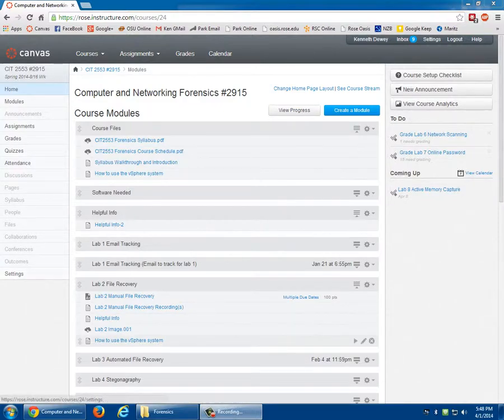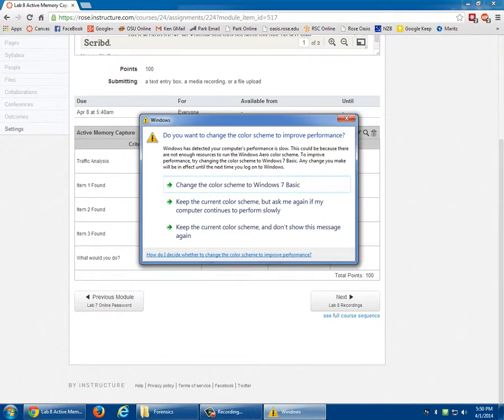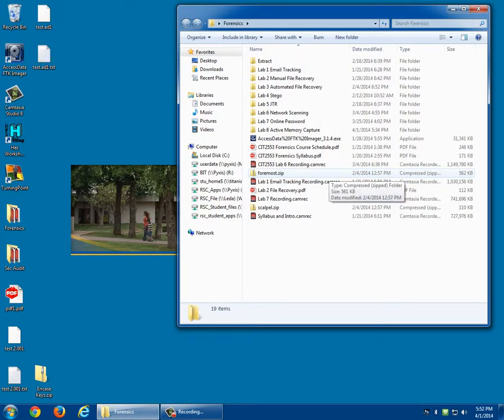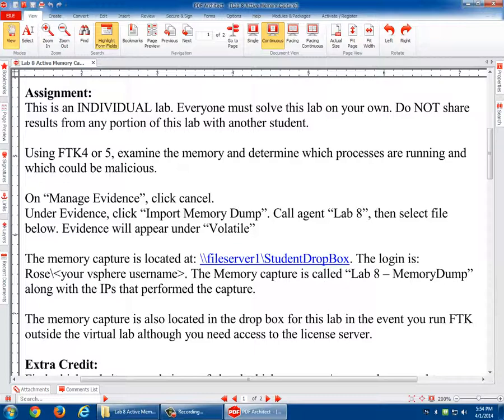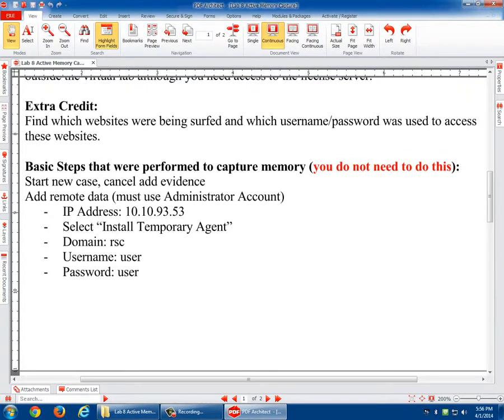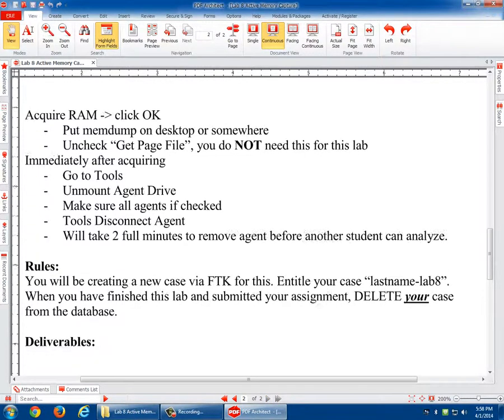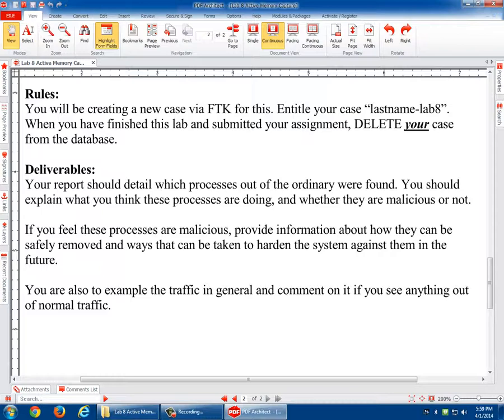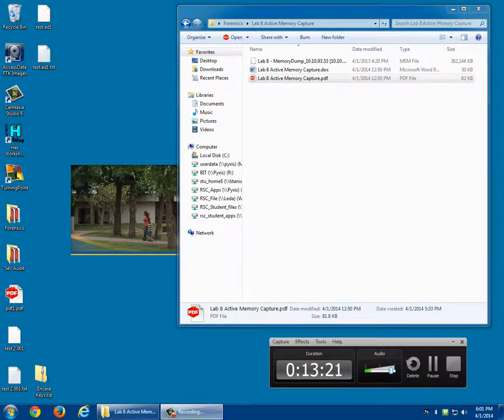CIT2553 Assignment 8 Recording